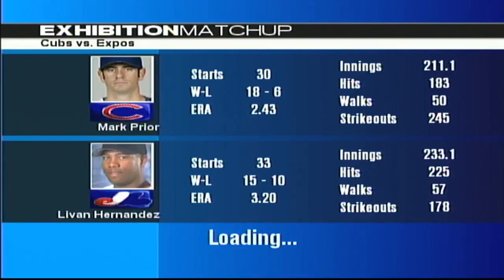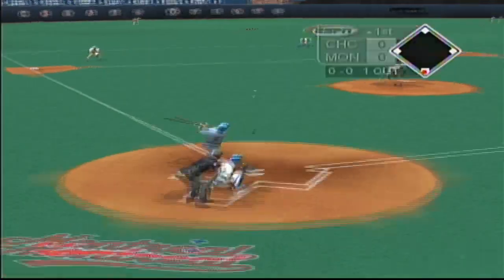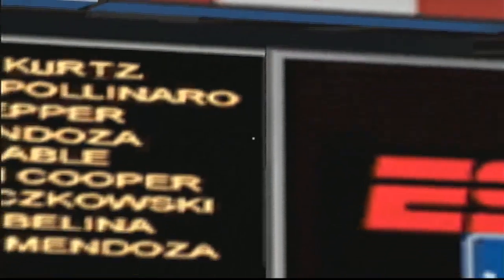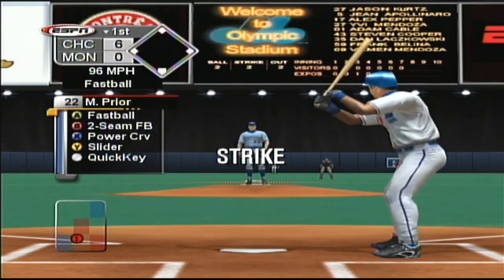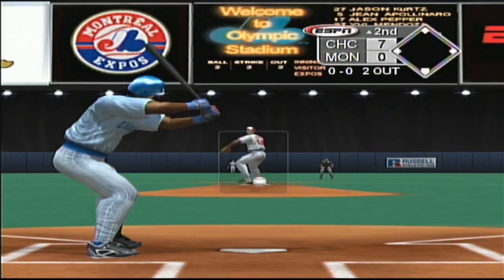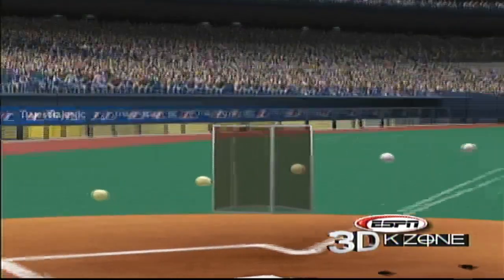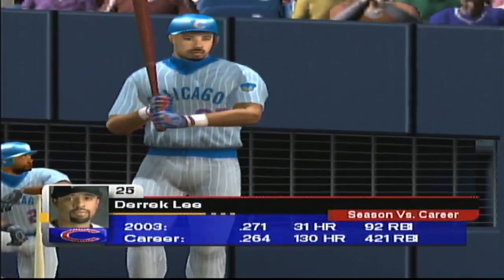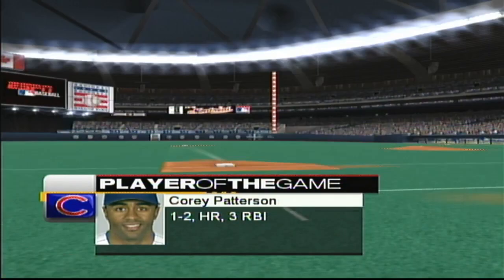ESPN MLB 2K4 Game play for Xbox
Game play of ESPN MLB 2K4 featuring the Cubs against the then Montreal Expos at Olympic Stadium in Montreal.